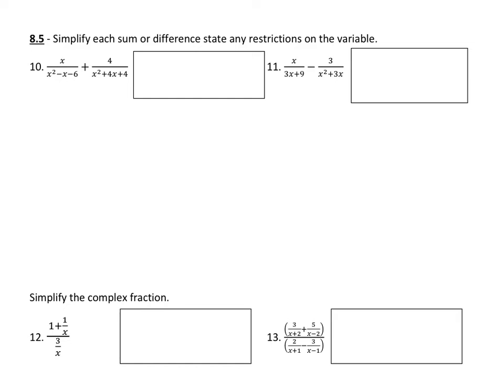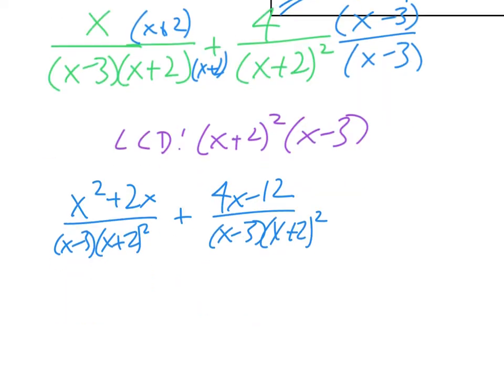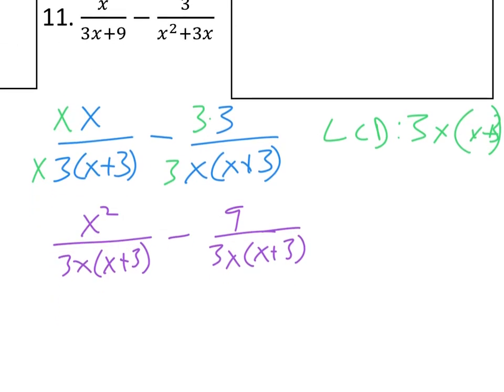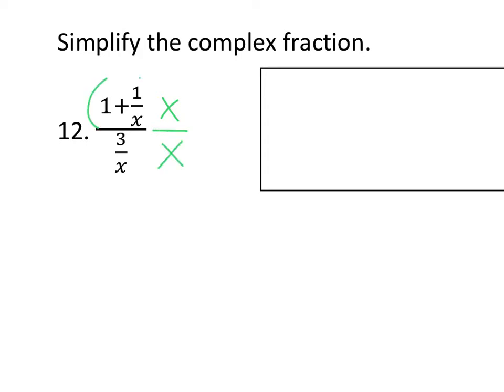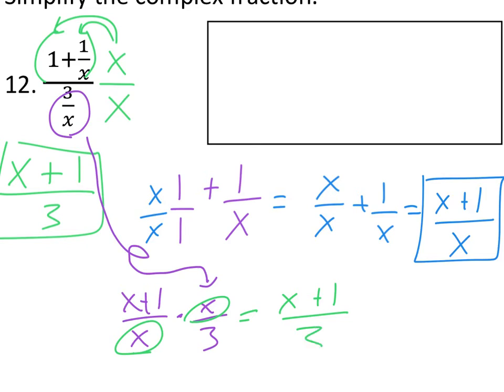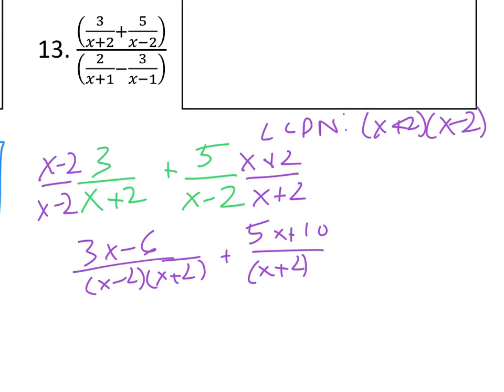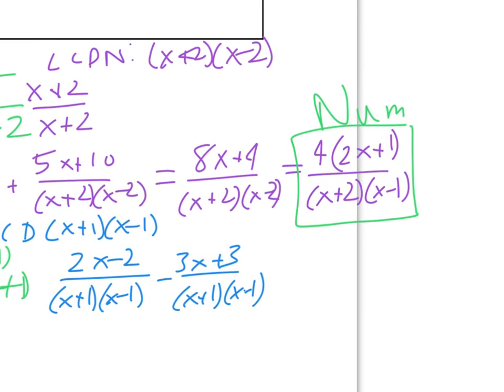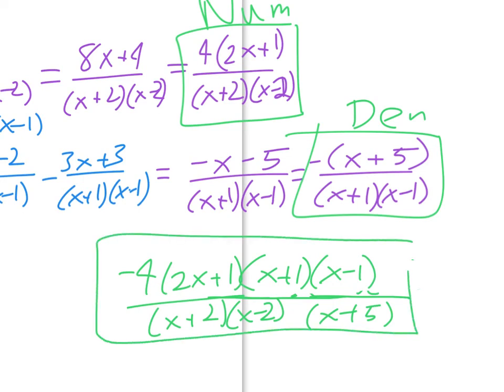HA2 Chapter 8 Practice test 10-13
Sums and differences of rational expressions,